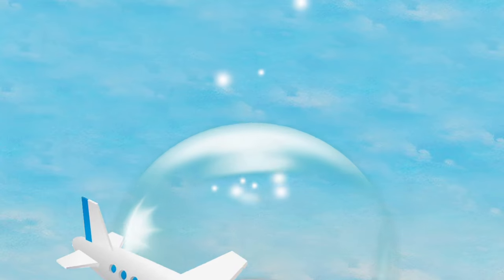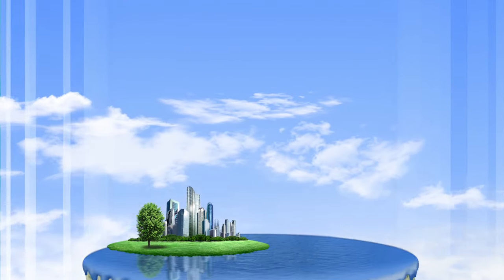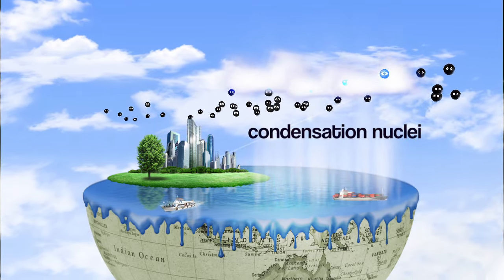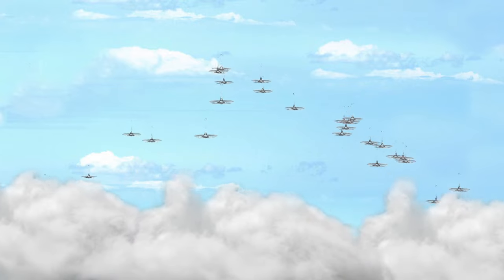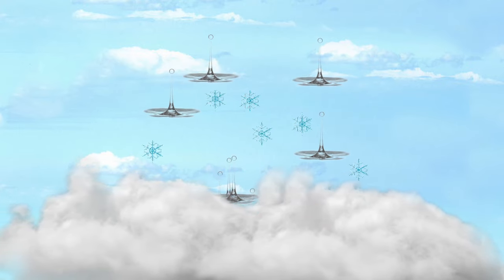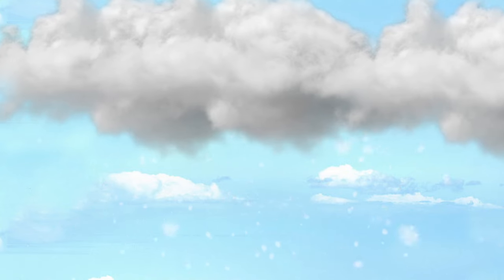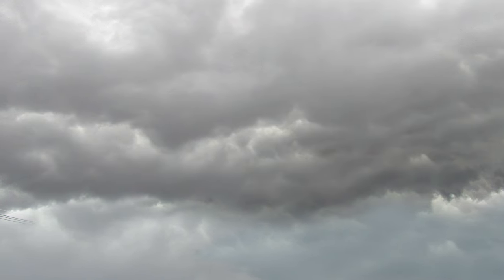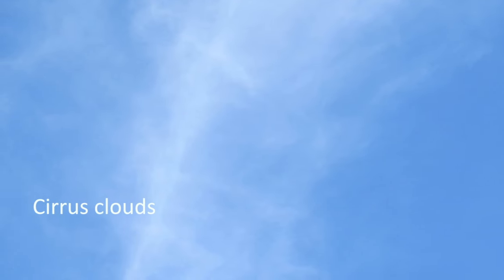How clouds form